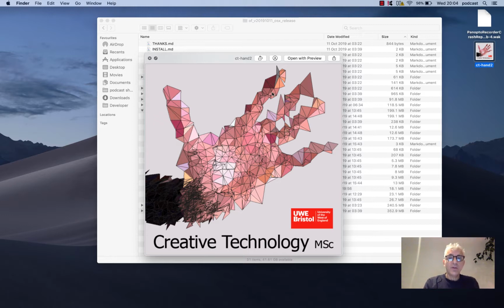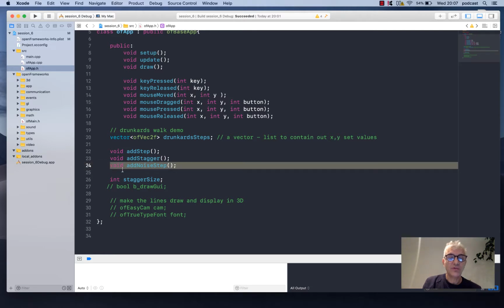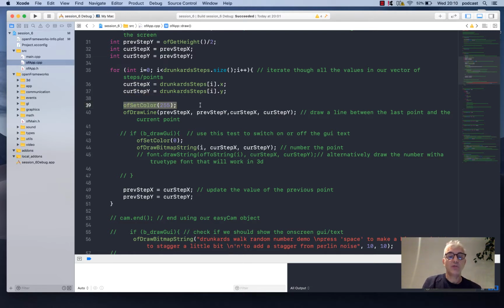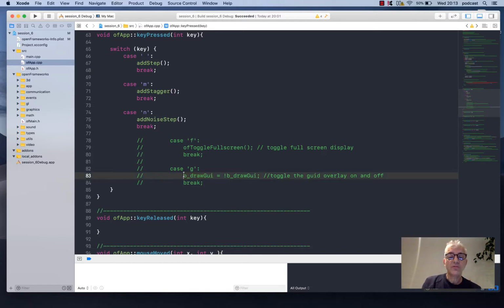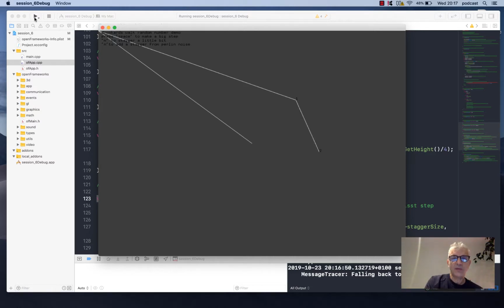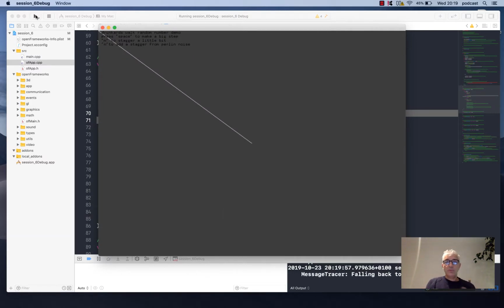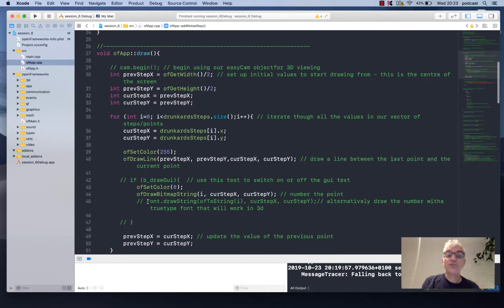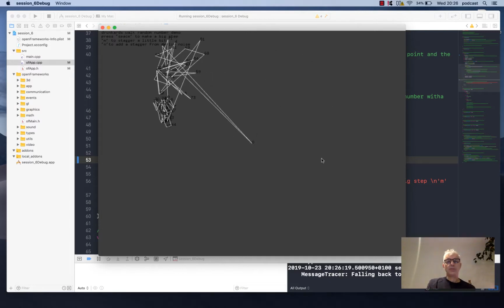openFrameworks creative coding: Randomness and the drunkards walk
Session6. Investigating randomness and the drunkards walk in openFrameworks

in this video you will learn about using randomness in C++ / openFrameworks, using vectors to build paths and a brief introduction to Perlin Noise

• simple algorithms
• drunkards walk 3 ways including Perlin Noise

Part of a series of tutorials in using the openFrameworks C++ creative coding toolkit. Originally created for the Toolkit Module for the Creative Technology MSc course at UWE Bristol.